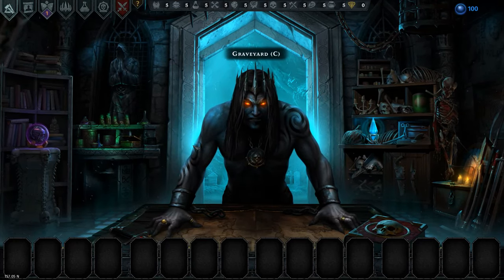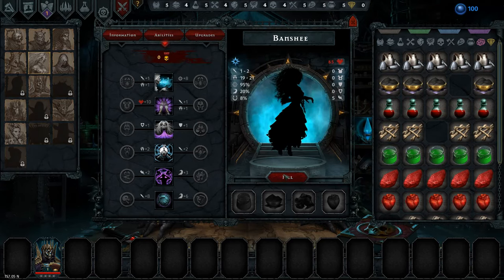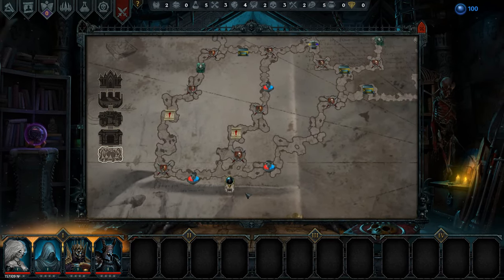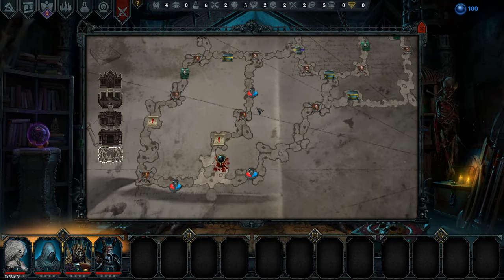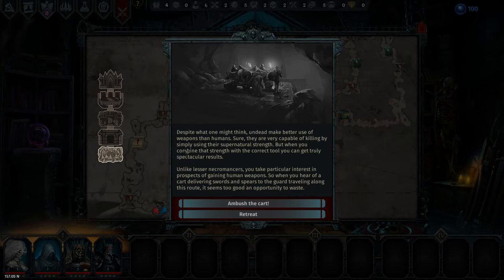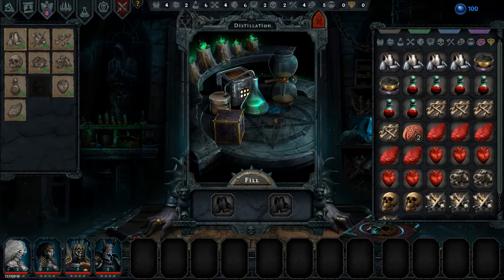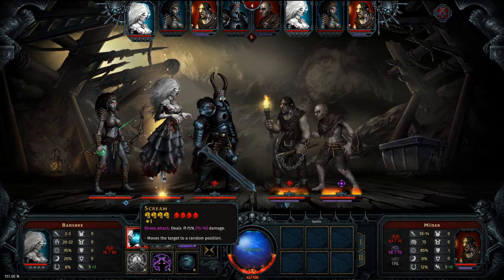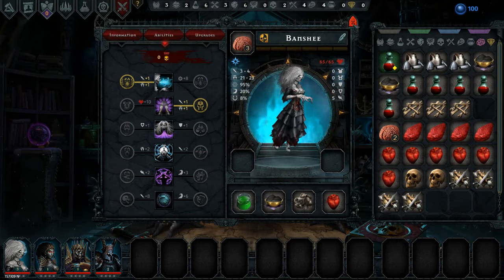Iratus Lord of the Dead Ep6 - If at First You don't Succeed... - Gameplay, Lets Play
Iratus: Lord of the Dead is a turn-based tactical roguelike RPG set in a dark fantasy universe. Iratus is strongly Influenced by Darkest Dungeon.